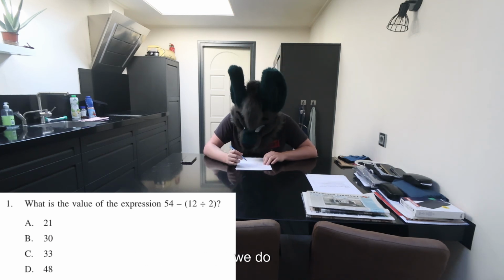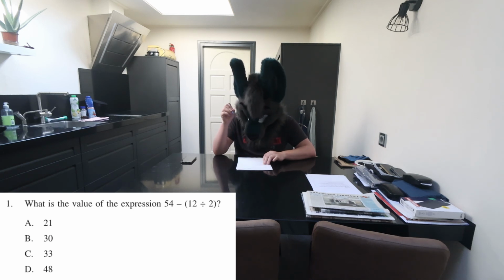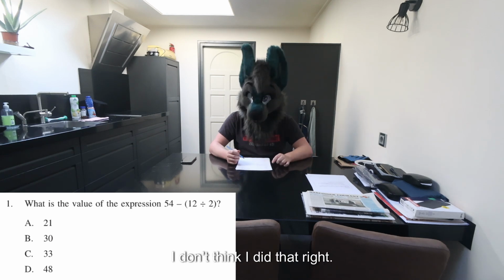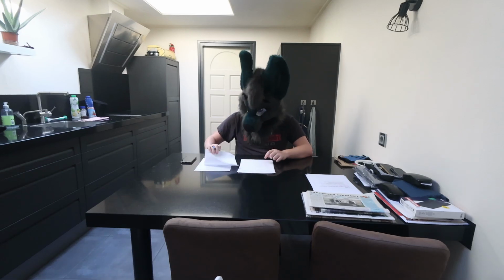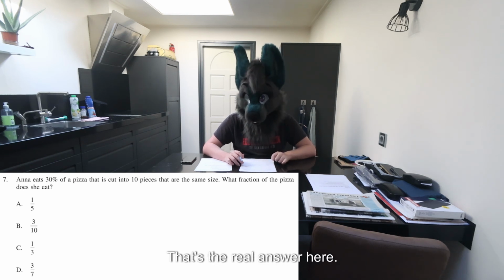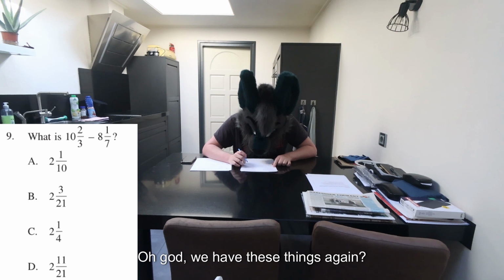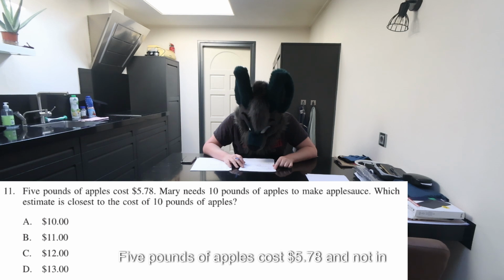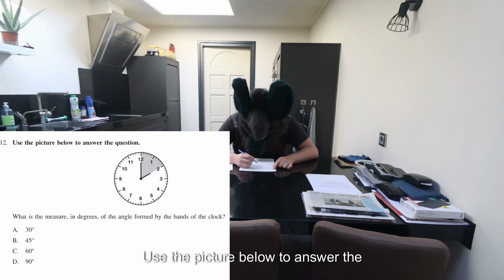Math My Mortal Enemy (taking a 5th grade math test)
BREAD!